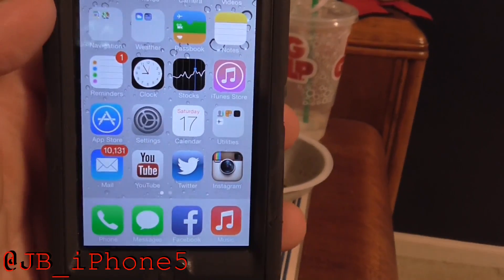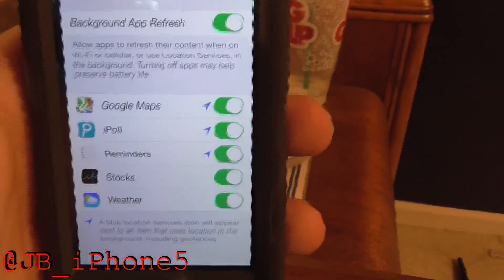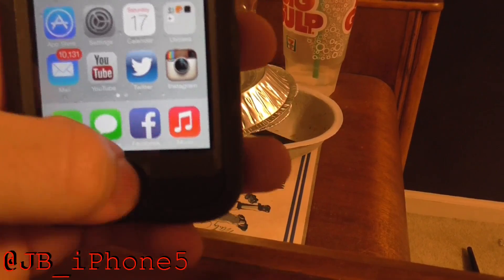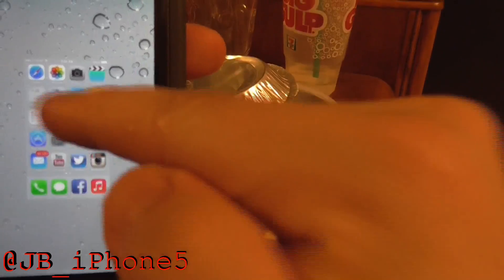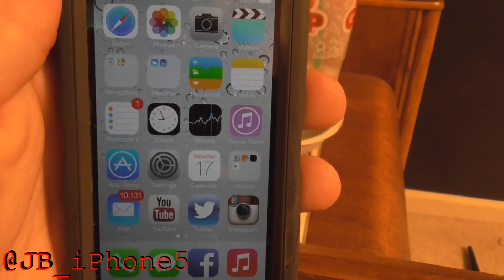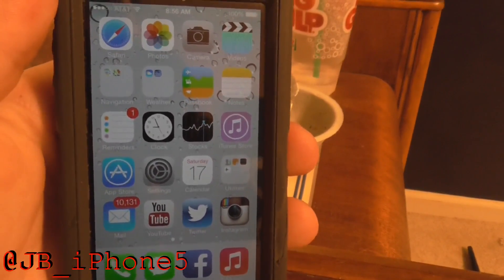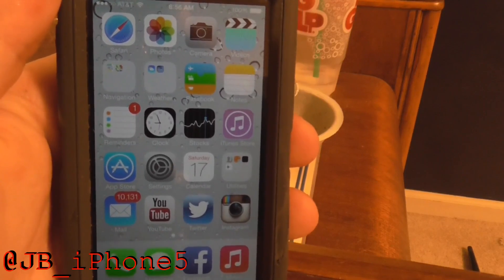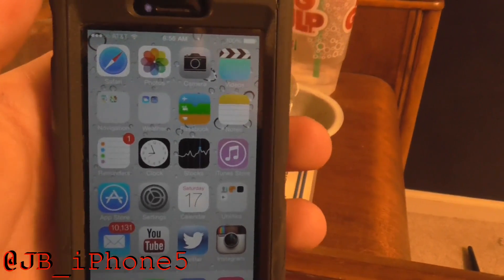iOS 7 Beta Battery Life Issue + Fix!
Tips and Tricks to fix bad battery life issue on iOS 7 Beta! @JB_iPhone5!